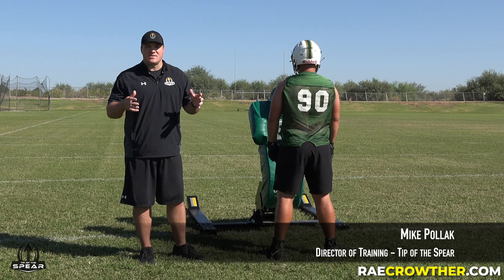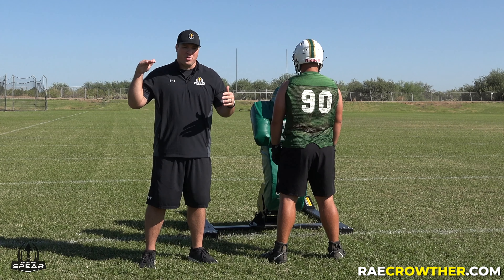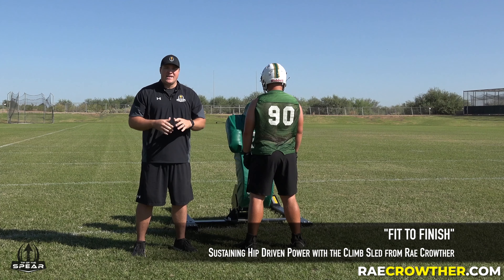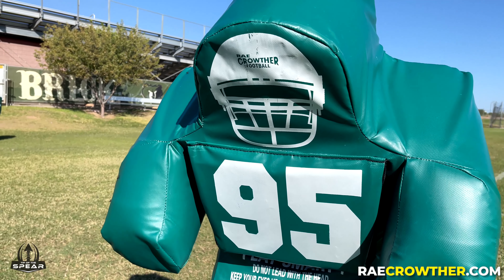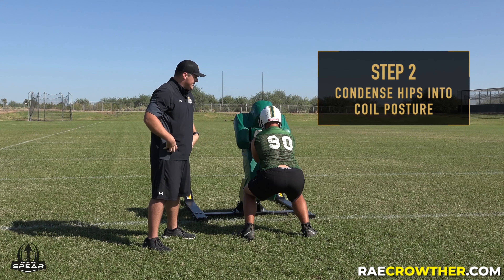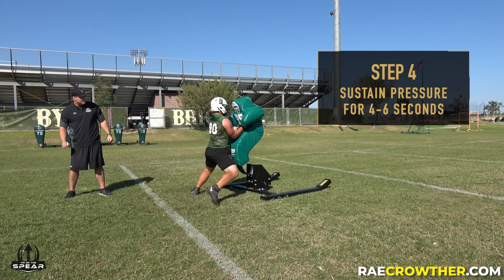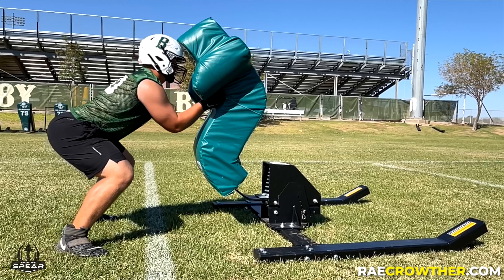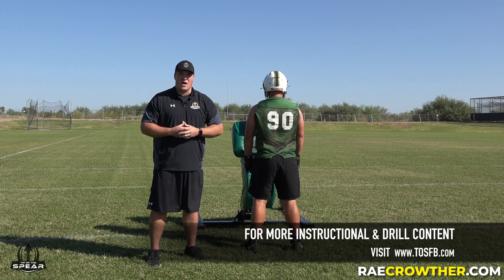Climb Sled - Fit To Finish Drill